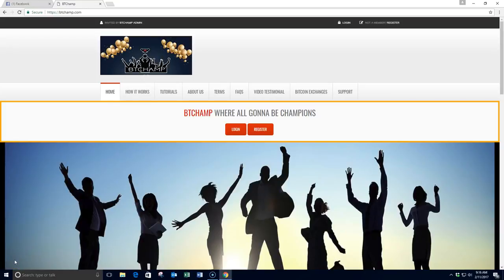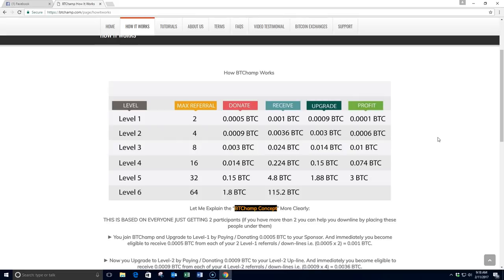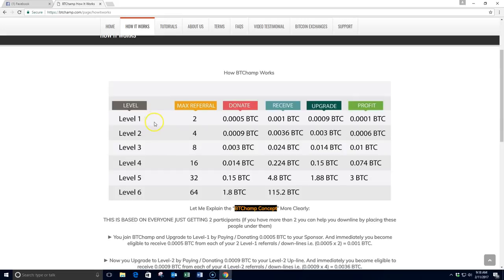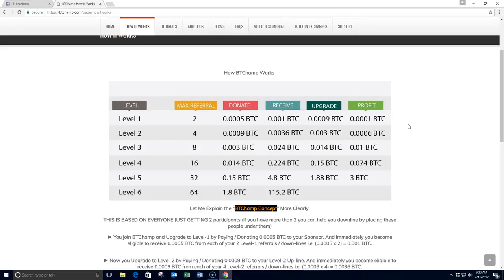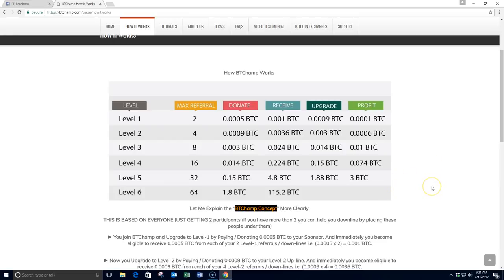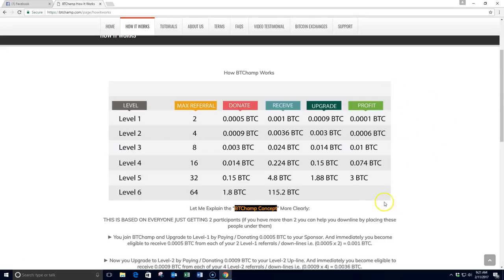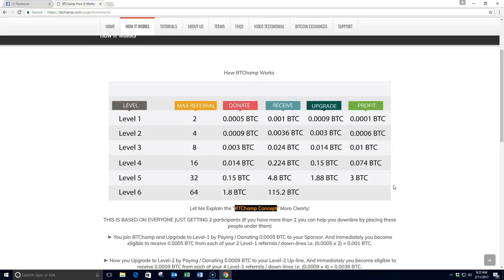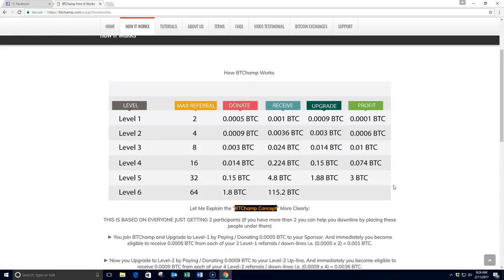BTChamp THE POWER OF 50 CENTS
Btchamp offers the cheapest investment plan ever with just 0.0005 btc or 50 cents, YES! 50 cents or N250.

Everyone requires just 2, others are spilled downward, so there's massive spill over, from across the world

Unique rotator matrix ensures that everyone gets a signup even without referrals. (I.e. the system fills empty spaces, creating a balance in growth.

Member to member payment with Autoconfirmation from blockcain.

BTChamp
What is BTChamp
What is BTC Champ
BTChamp review
How does BTChamp Work
BTChamp scam
BTChamp instructions
BTChamp Team Build
BTChamp India
BTChamp USA
BTChamp Indonesia
BTChamp Philippines
BTChamp Hindi
BTC
Bitcoin
2x6